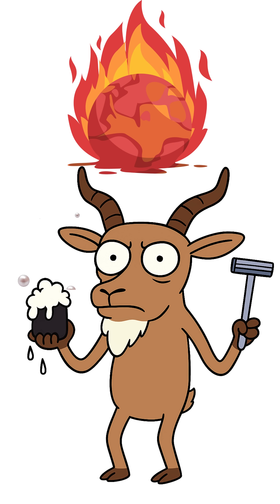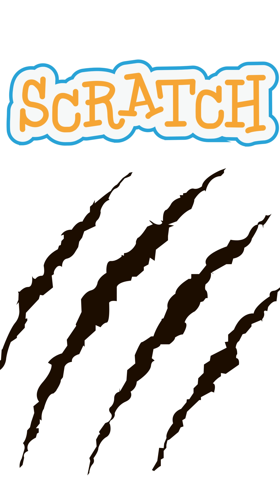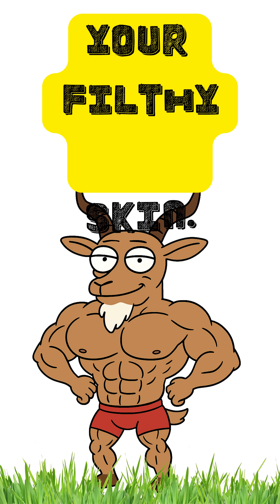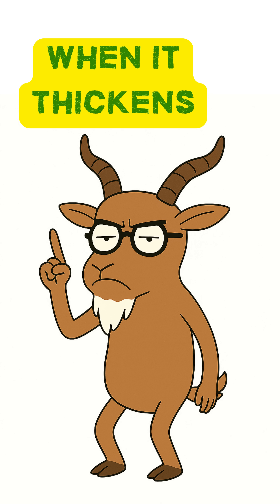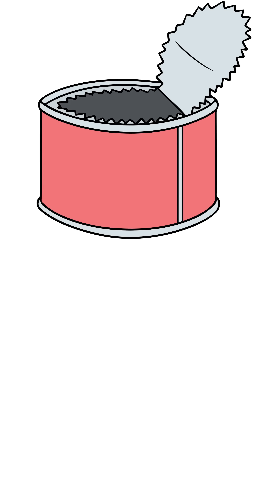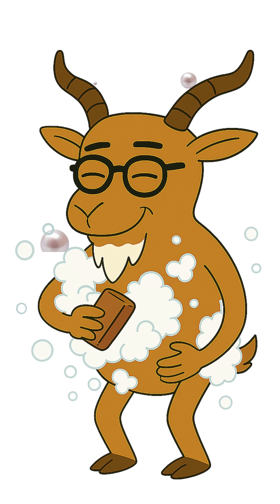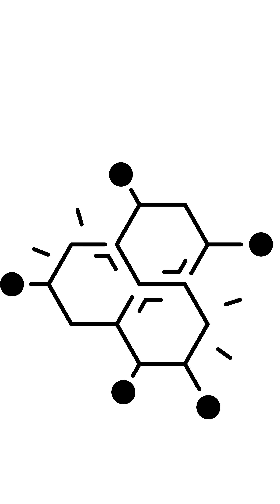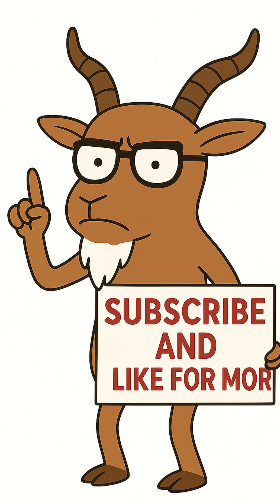How to make soap in a Post-Apocalyptic Future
How to make soap if the world has ended?